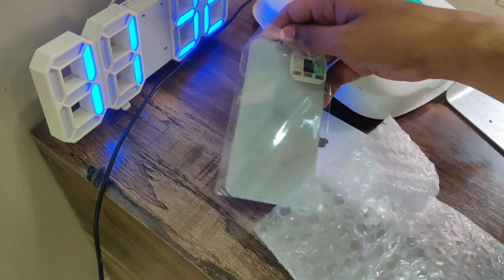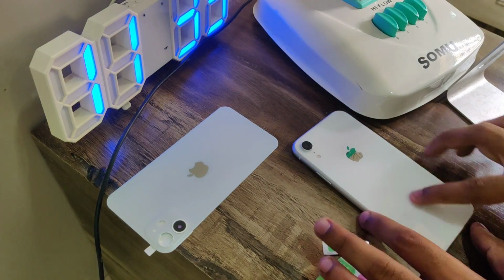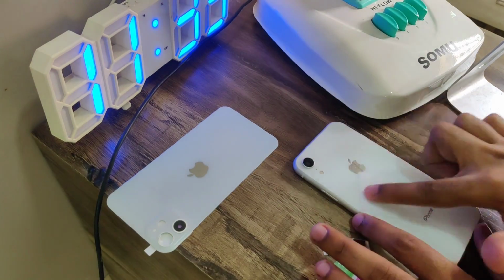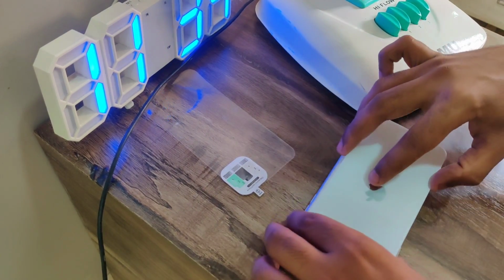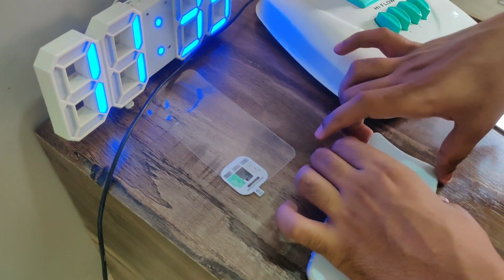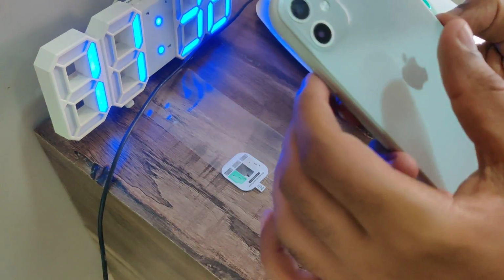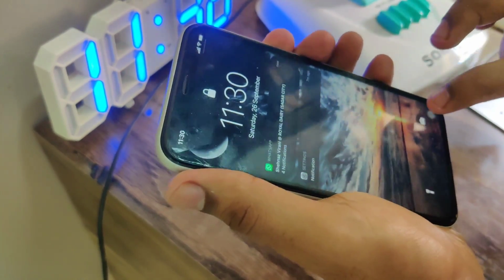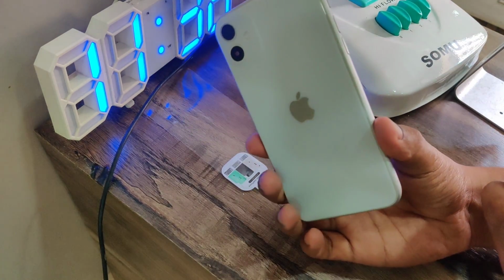How Convert iPhone Xr to iPhone 11 / 12 / 13 (iPhone X / iPhone Xs / iPhone Xs Max)